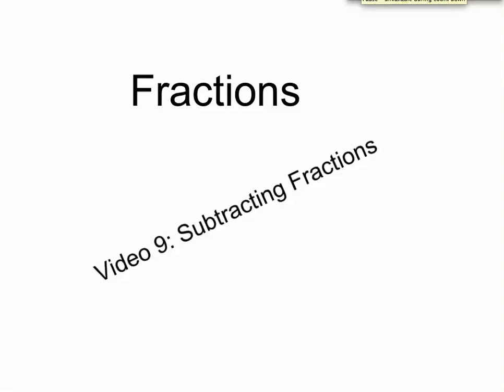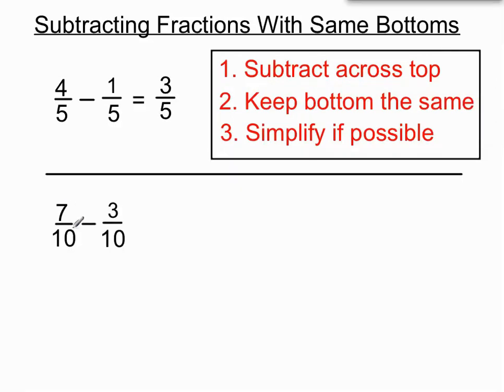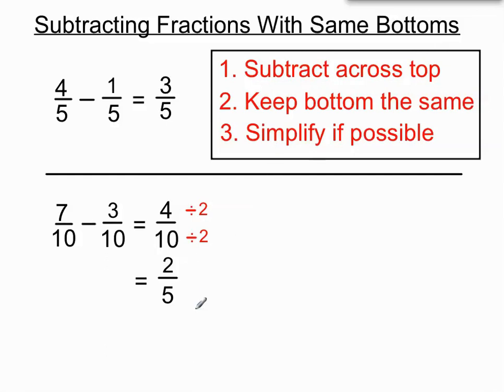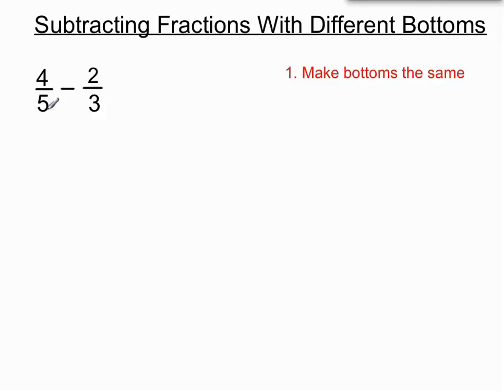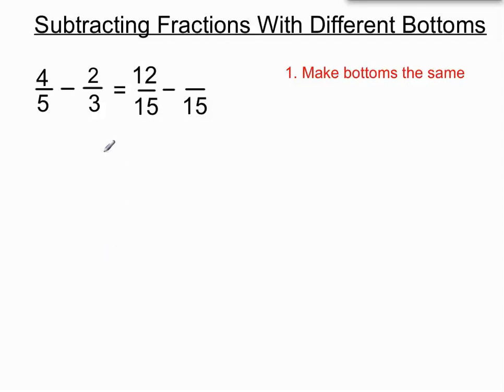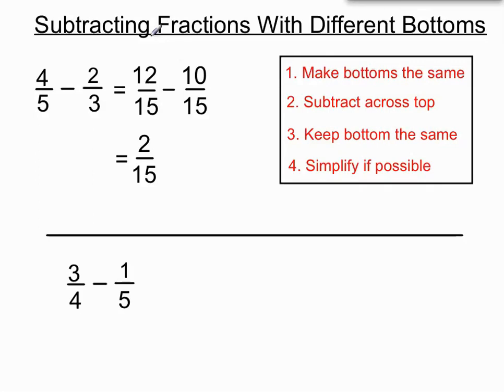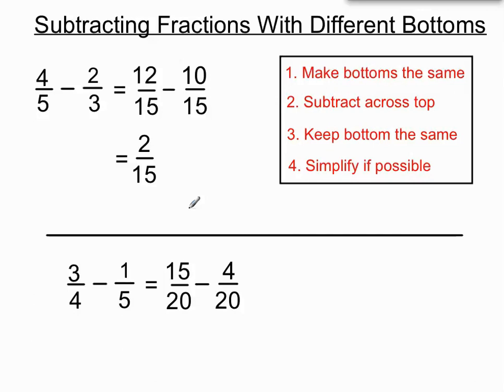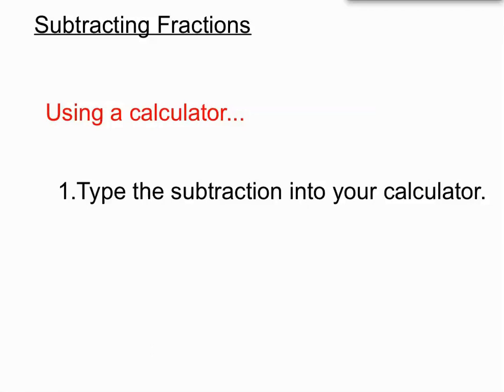Fractions Video 9 Subtracting Fractions